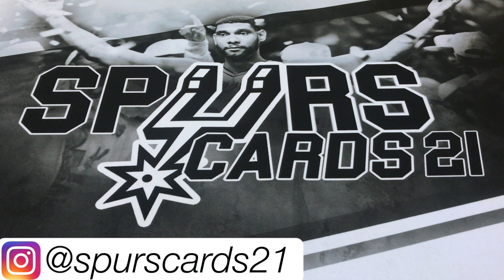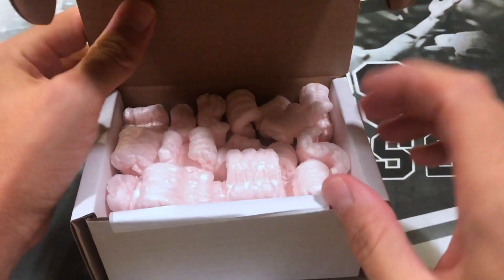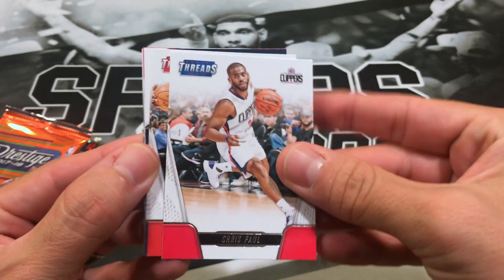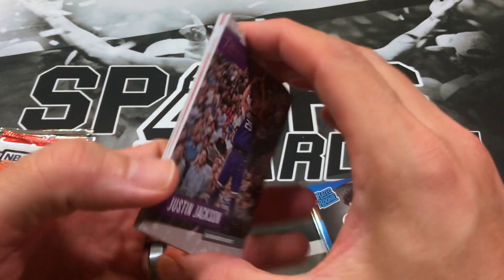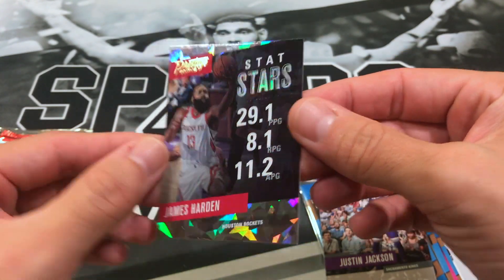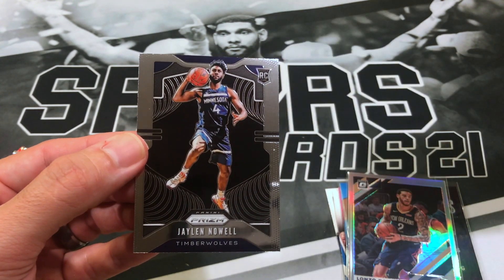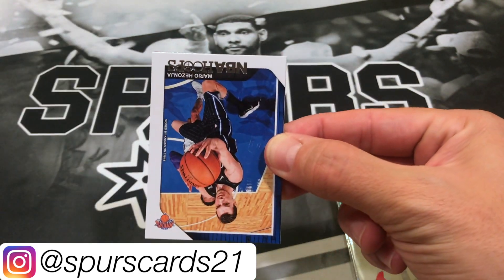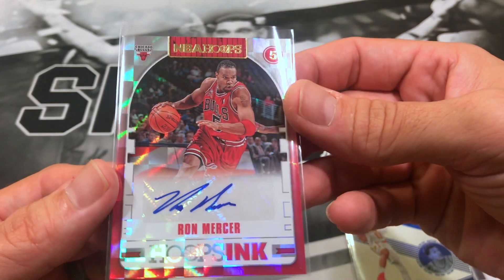Is This Worth $140? SEP 2020 Platinum Boombox Basketball Subscription Box! 🏀🔥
Opening up the SEPTEMBER 2020 PLATINUM BASKETBALL BOOMBOX Subscription Box. This box was $140 plus shipping.